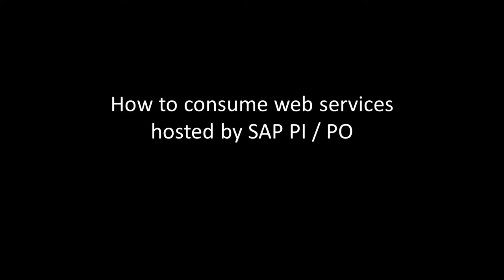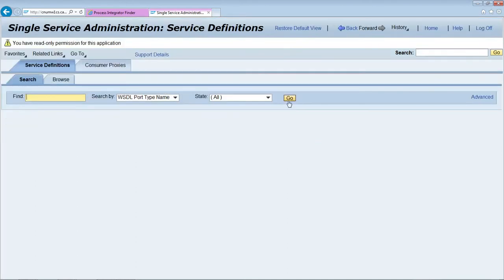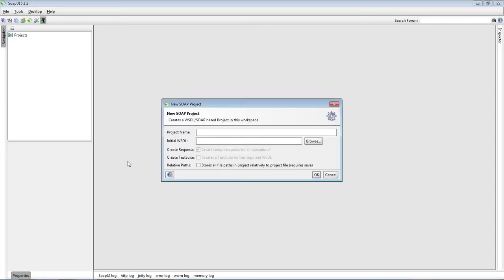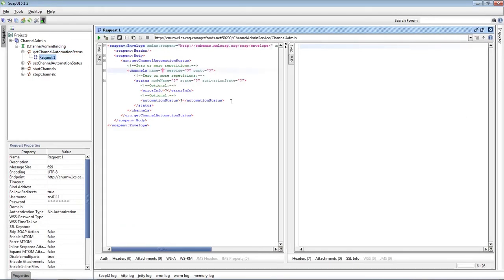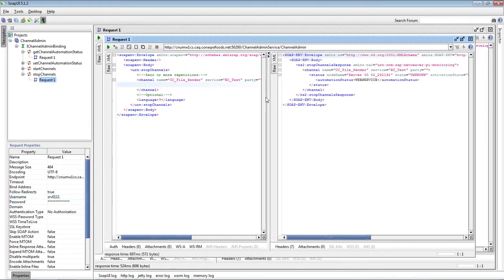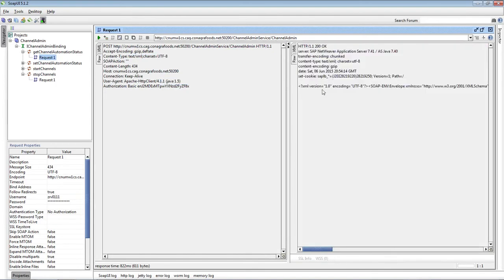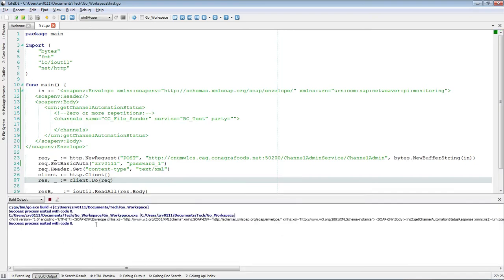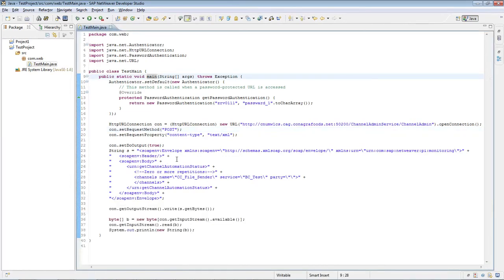Consume web services hosted by SAP PI / PO